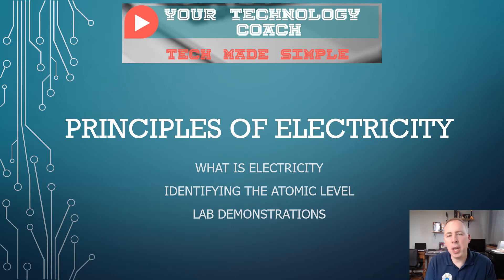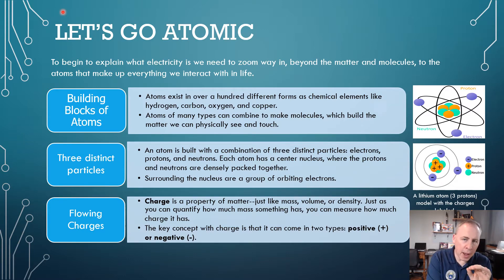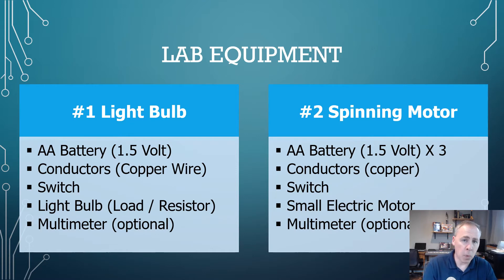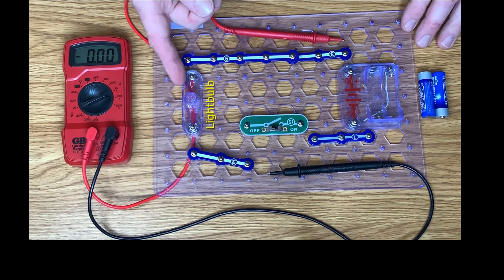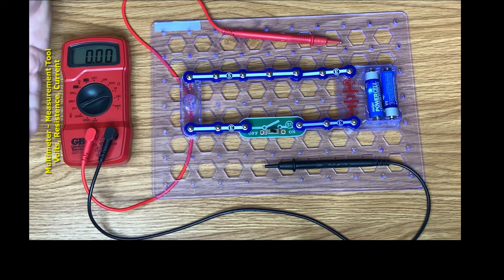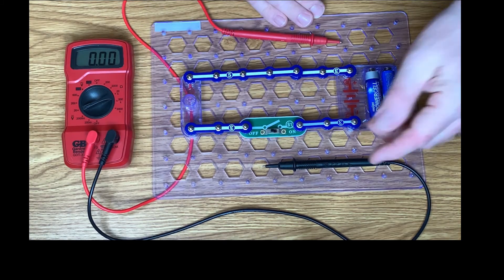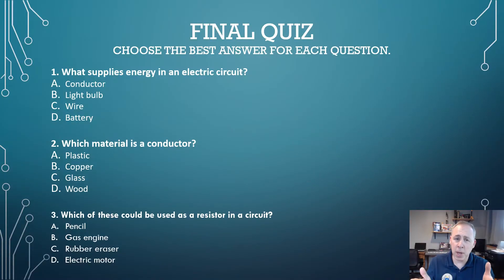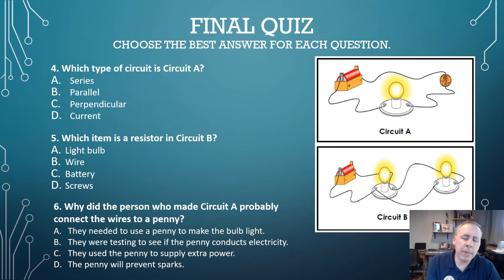Introduction to Electricity - Complete STEM Lesson, Circuit Labs and Quiz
Introduction to Electricity - STEM Lesson and Labs, is designed to be a complete 30 minute all-in-one lesson that contains, the lesson, labs and a short quiz.

On this channel we cover the Best STEM (Science-Technology-Engineering-Math) projects that are engaging, fun, low budget and easy to teach. Videos will cover a range of awesome activities for K - 12.

Steve is a 35 year veteran of the Information Technology industry with 15 years of proven experience in education, 15 years in  leadership as IT Operations Manager for a large mid-west hospital and 5 years in commercial IT.

Steve and his wife have been homeschooling their two children for the past 11 years.  Steve volunteers as a 1st Lt. with the Civil Air Patrol (CAP) and leads the CyberPatriot Team and also co-leads the Aerospace Education program for his squadron.